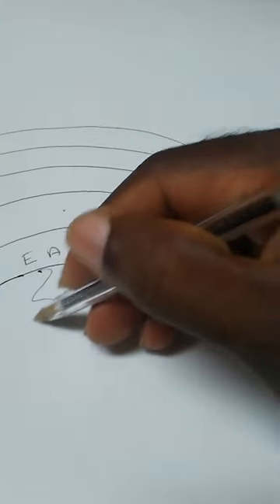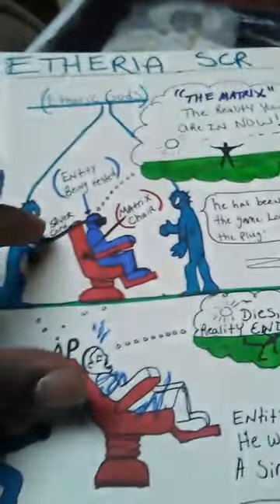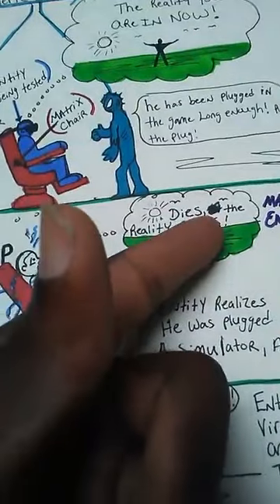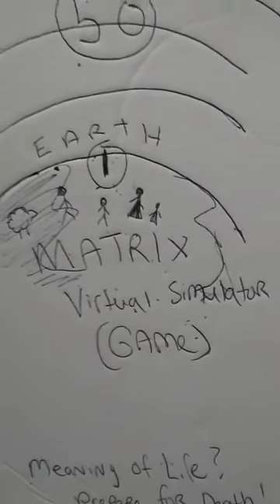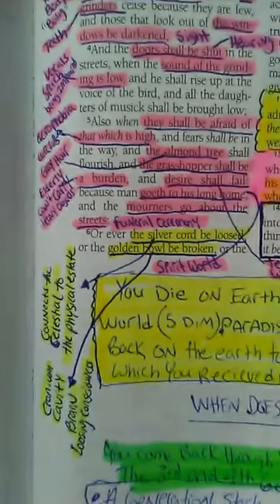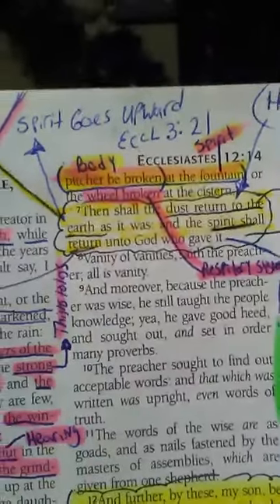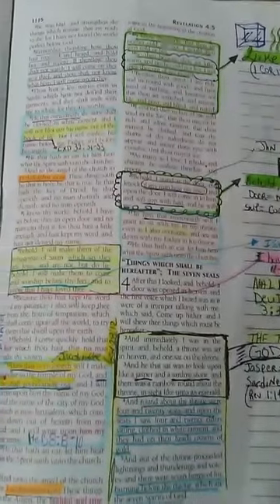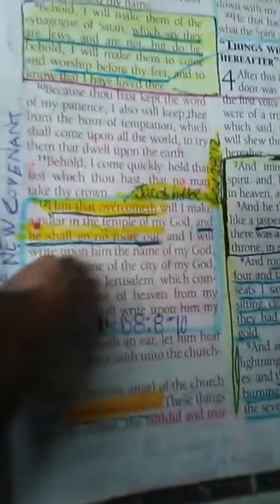S.F.I.A. The Matrix Simulator. Food 4 Thought!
Solid Foundation Israelite Academy 2019.